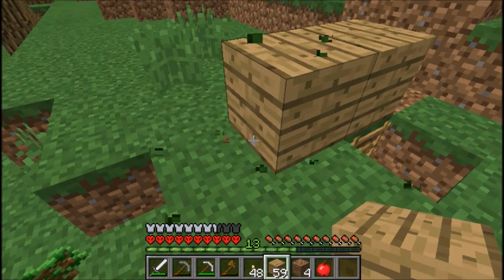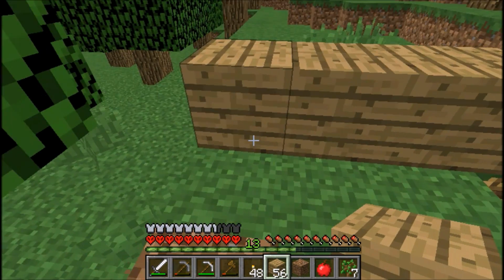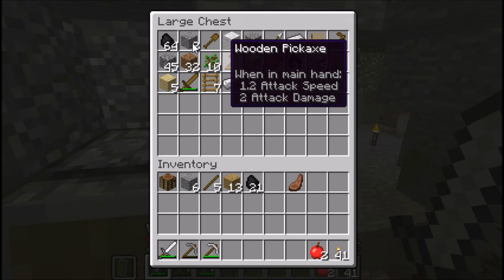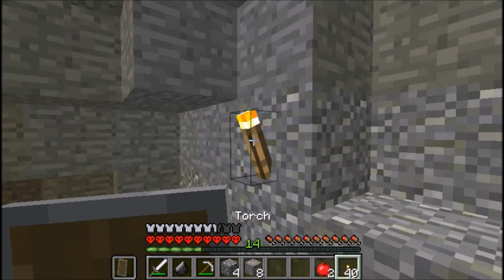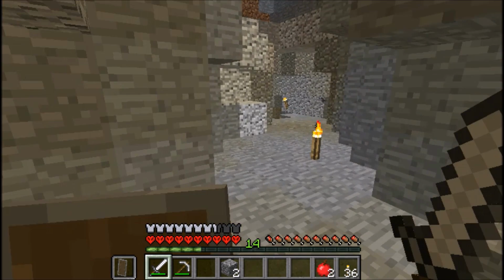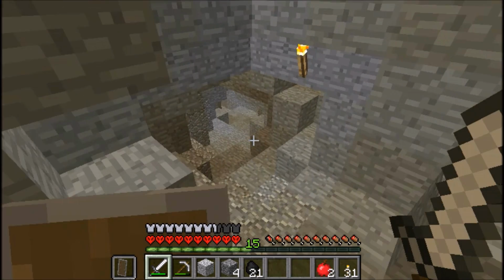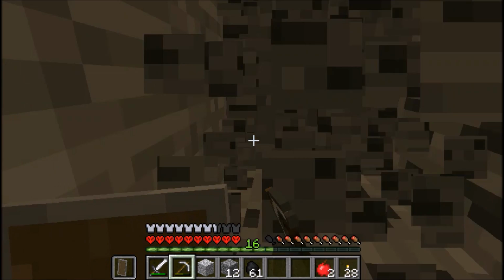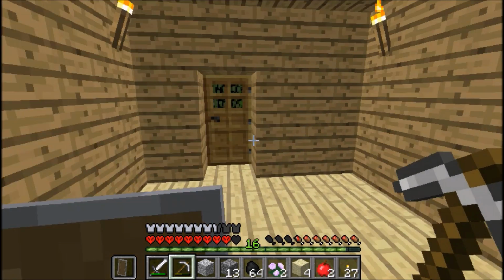Minecraft Hardcore Survival - Our "First" House (6)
Welcome to a new Minecraft series of Hardcore Mode where we only get one life!
Today we build our very "first" house in this world.